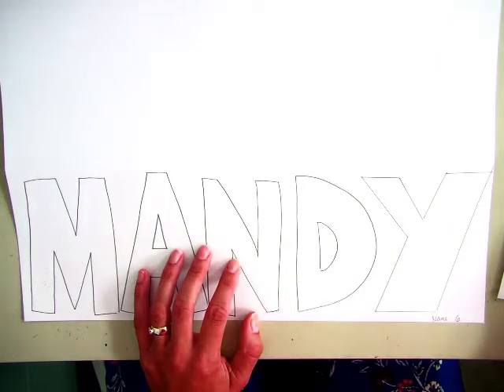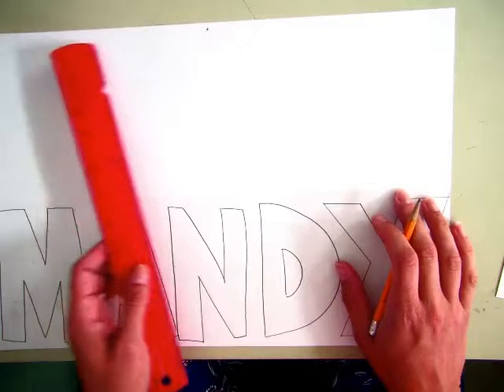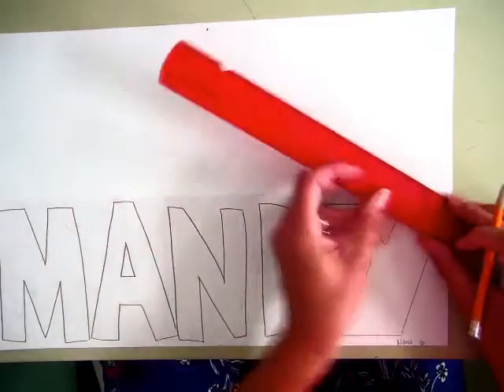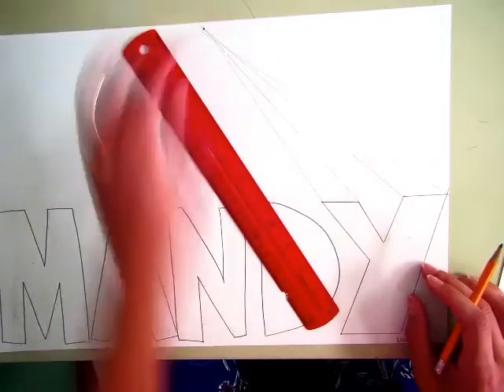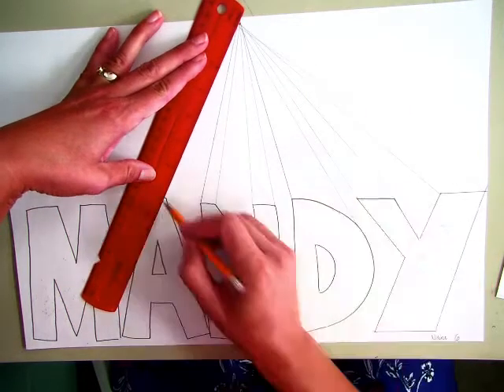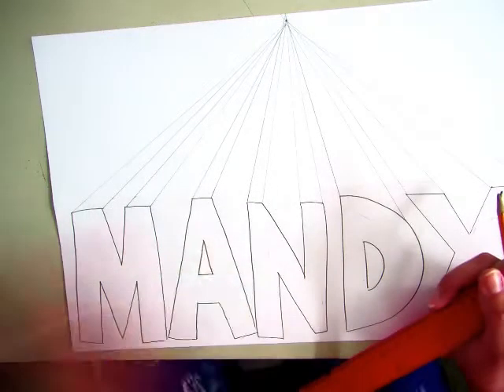6th gr. 1pt d.1 Lettering